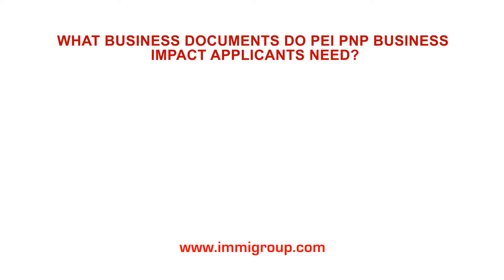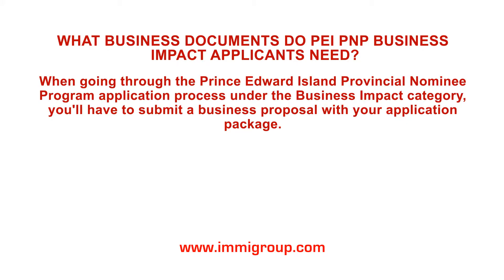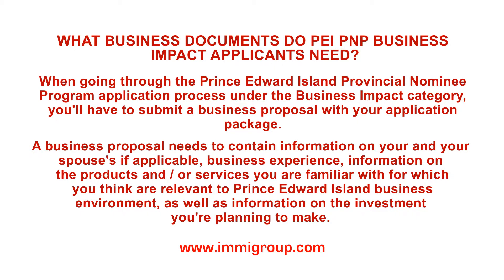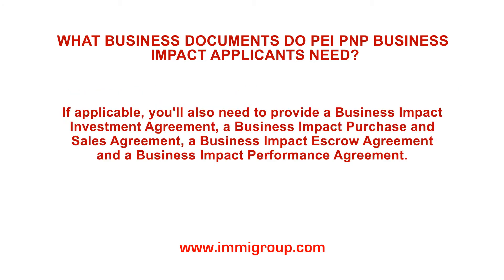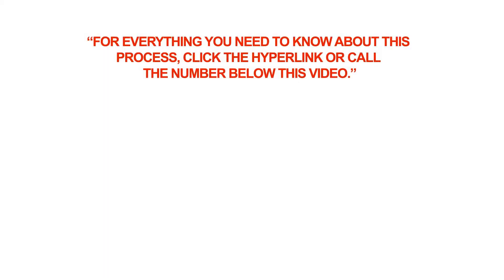What business documents do PEI PNP Business Impact applicants need?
Q: What business documents do PEI PNP Business Impact applicants need?

A: When going through the Prince Edward Island Provincial Nominee Program application process under the Business Impact category, you'll have to submit a business proposal with your application package.
A business proposal needs to contain information on your and your spouse's if applicable, business experience, information on the products and / or services you are familiar with for which you think are relevant to Prince Edward Island business environment, as well as information on the investment you're planning to make.
After your exploratory visit, you'll be required to submit a business plan containing an overview of the company you plan to start or invest in, products / services offered, marketing and operational plans, staffing, projected financial statements and a description of your role in the business.
You'll also have to provide a settlement plan, outlining your travel, moving, employment, household, financial, school and integration plans.
If applicable, you'll also need to provide a Business Impact Investment Agreement, a Business Impact Purchase and Sales Agreement, a Business Impact Escrow Agreement and a Business Impact Performance Agreement.